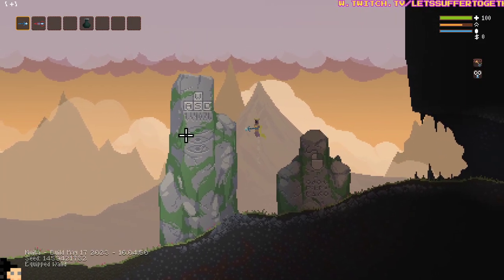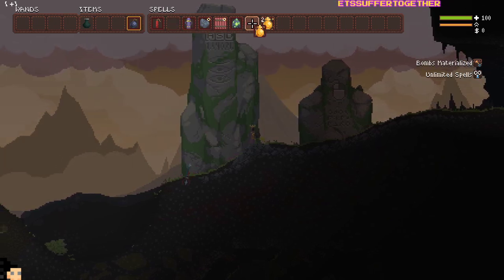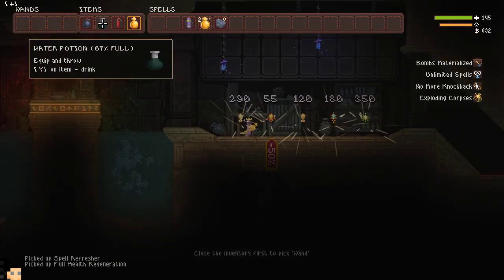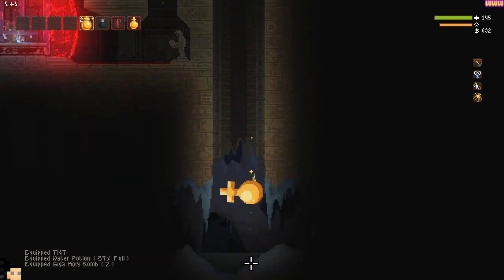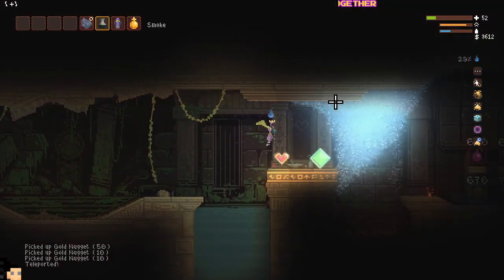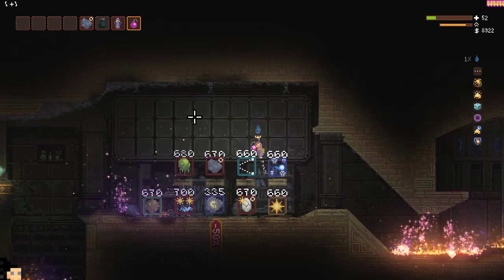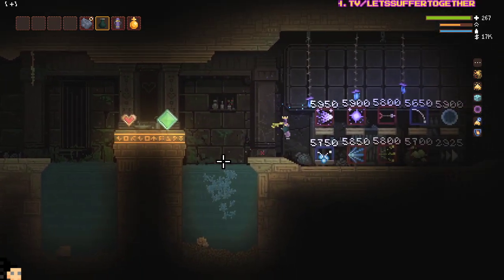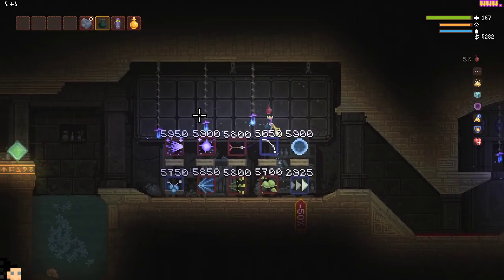Noita: The (improved) Materialised Showcase (BM Start To Finish)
With Noitas recent Updates, we do my favorite build of all time. The MASSIVELY improved Bombs Materialised perk build

We show a wonderful idea in the use of 'boom' In Noita. We put together a big bada boom and also throw a roc or two around, with amazing results ^^  We do a nice run where we have a gander,,,

Below: More content, socials and ways to help :)

Noita Epilogue update is out now. It's one of our biggest updates yet and is also going to be the last major update for Noita. The change list alone is 319 entries long. While this is the last major update for Noita, it's not going to be the End of Everything.

Pixel-based physics: Every pixel in the world is simulated. Burn, explode or melt anything. Swim in the blood of your foes! Enter a simulated world that is more interactive than anything you've seen before.Your own magic: Create new spells as you delve deeper into the caverns. Use magic to crush your enemies and manipulate the world around you.Procedurally generated world: Explore a unique world every time you play. Discover new environments as you adventure deeper.

Let's Play Noita / Noita Early Access 720p 60fps HD PC Gameplay!

It helps me out a lot and any action is appreciate